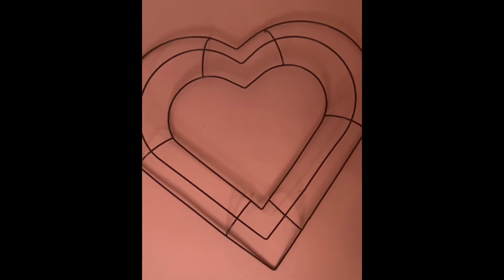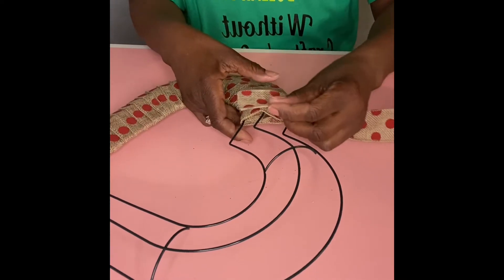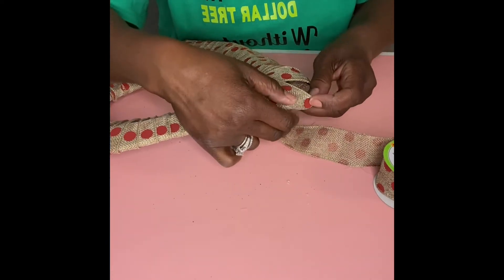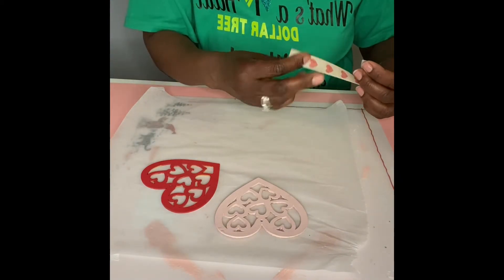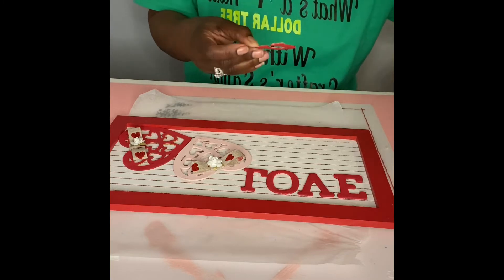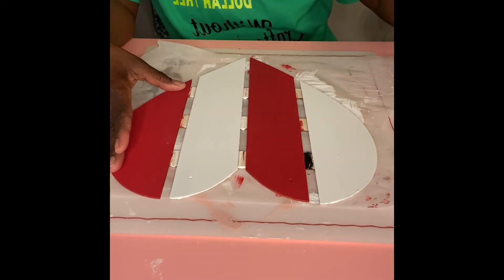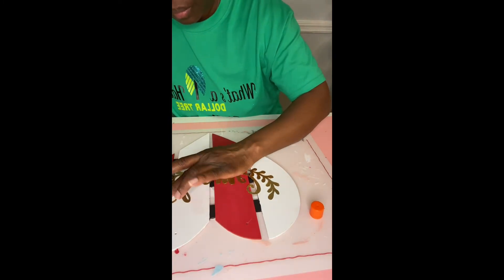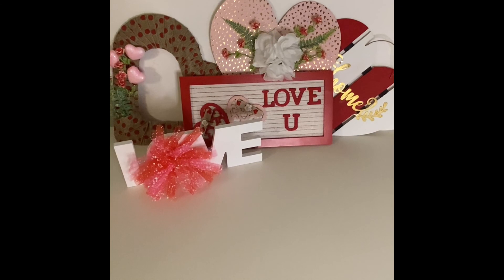FUN & Easy DIY HEARTS for VALENTINES DAY